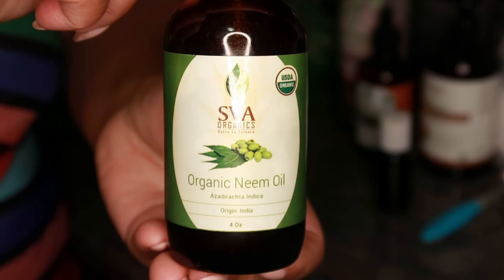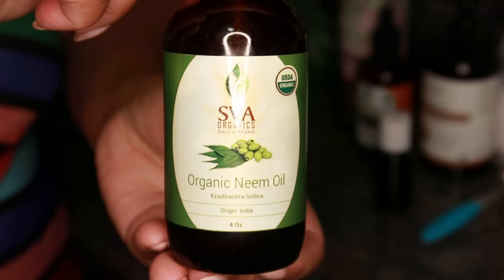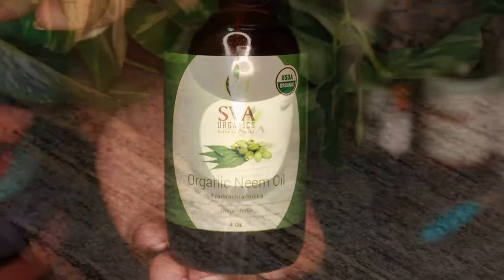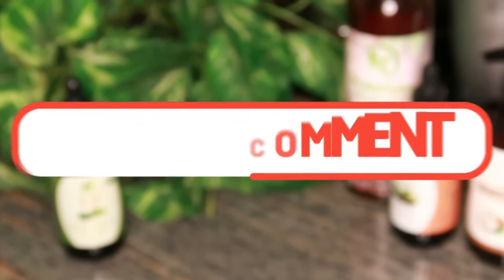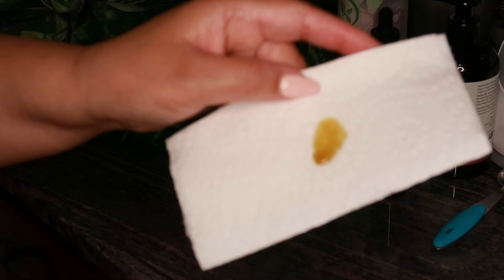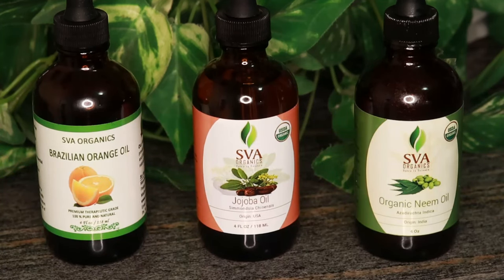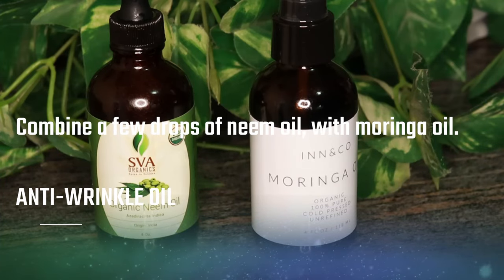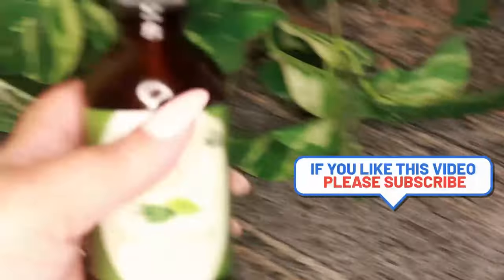10 WAYS TO USE NEEM OIL AND NEEM OIL BENEFITS FOR WRINKLES and ANTI-AGING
🎥 Video Title: 10 WAYS TO USE NEEM OIL AND NEEM OIL BENEFITS FOR WRINKLES and ANTI-AGING

📝 Description:

ANTI-WRINKLE and ANTI-AGING SERUM USING NEEM OIL

1 teaspoon of jojoba oil (SVA Organics Jojoba Oil ) It is good for sun damaged skin, pigmentation, prevents acne breakouts, retains moisture in skin, removes dead skin cells, fades away marks and blemishes, makes skin brighter, reduces the appearance of wrinkles and fine lines.

1 teaspoon of orange oil (SVA Organics Orange Oil Sweet Brazilian) It has powerful medicinal properties that improves skin elasticity & prevent you from premature aging, dark spots, fine lines and signs of ageing.

½ teaspoon of neem oil (SVA Organics USDA Certified Neem Oil) It is a great source of fatty acids & Vitamin E that provides natural moisturizing base for skin care formulations. It is great for reducing the appearance of wrinkles and fine lines.

ANTI-WRINKLE OIL

Combine a few drops of neem oil with moringa oil (Used for centuries as an anti-aging oil, it rejuvenates aging skin, improving the appearance of fine lines, wrinkles and sagging facial muscles.  Has great Anti-Aging properties to help rejuvenate dull, tired, aging skin. The antioxidants and nutrients in Moringa Oil can naturally help fight free radical damage.). Apply on the face for a few hours and wash off or leave overnight to get the full benefits of neem oil.

BEYOND YOGA ~ Beyond Yoga makes beyond-soft activewear for every size, shape, moment and movement. Their products are inclusively made with gentle and non-restrictive support, because being kind to your body is powerful. Beyond Yoga is a female-founded and led company that celebrates diversity with collections for everyone, at every stage of life.

INSTAGRAM:  @sweetangeldobbins or @beautybysweetangel
MUSIC CHANNEL:  @SweetAngelMTV